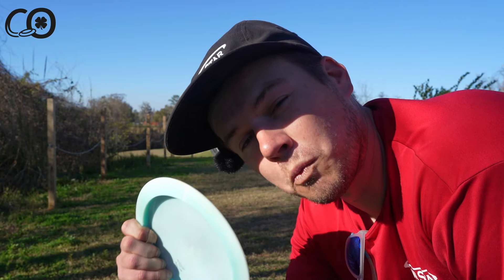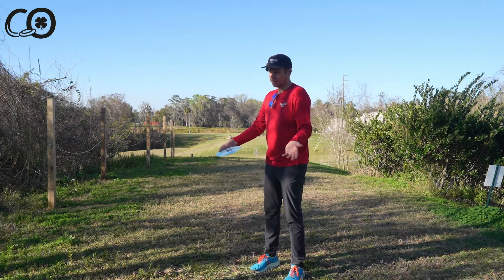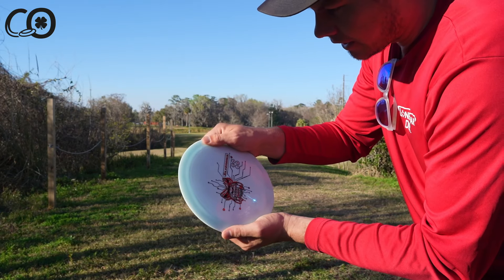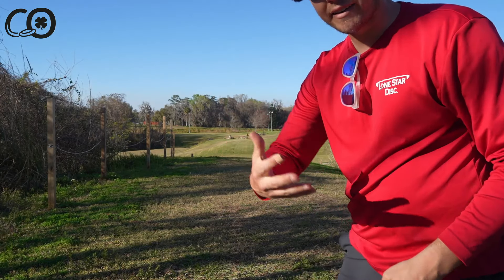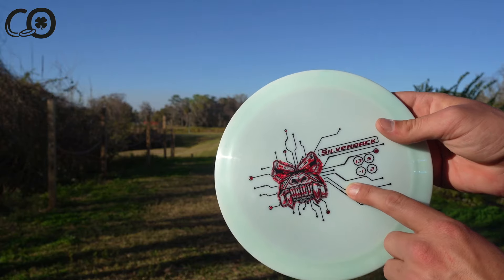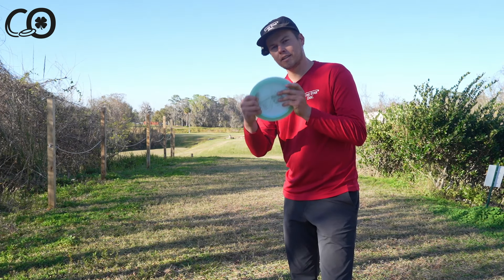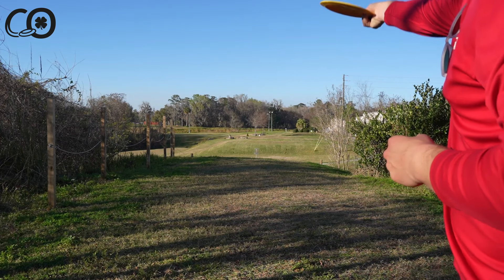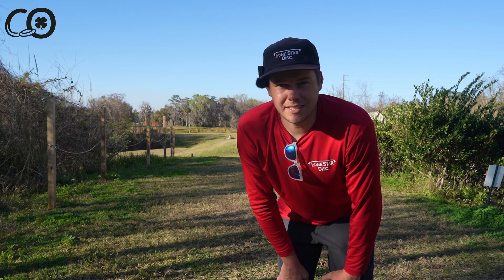How to Grip a Disc (Backhand) | Maximum Power/Distance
One of the first questions any first time disc golfer will ask or should ask is, how do I grip the disc? I know it was one of the first questions I had and also that the way you grip the disc is critical to how well you are able to throw said disc! This video breaks down the ideal grip for the backhand power shot, I hope y'all find it useful! Let me know what tip you want to see next!!!

Cheers Y'all

Connor O'Reilly

Lone Star Disc | save 20% with code: CLOVER20
Discology | save 10% on bags with code: CONNOR10